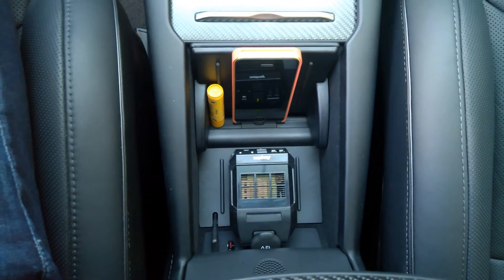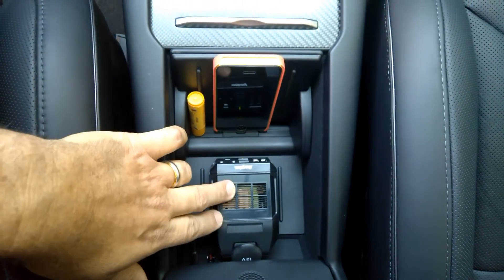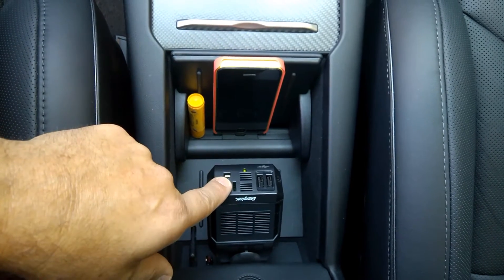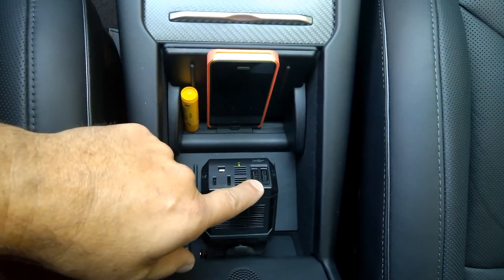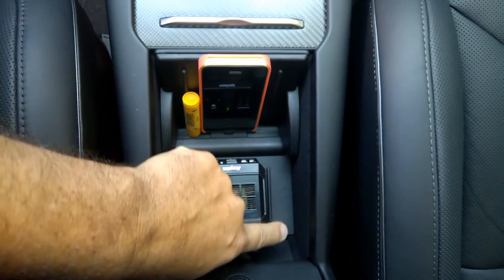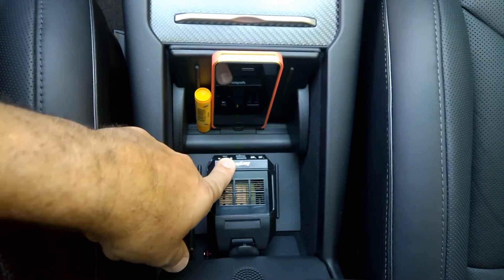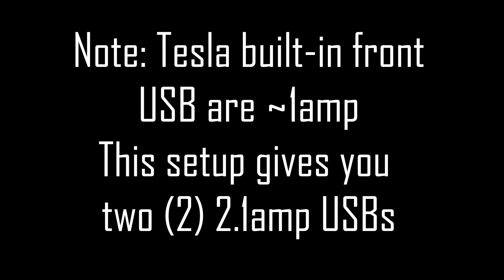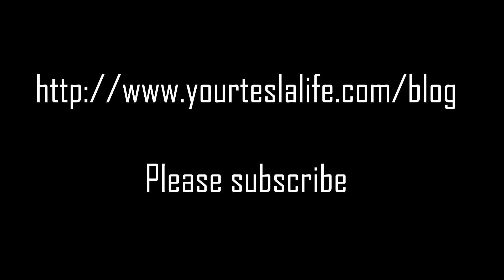Day 11 - Tesla X Mods and Customizations (Part 1)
Part 1 is highlighting the console setup I have gone with and an explanation why:

Next Episode on Day 16. I am out of town. My X is parked side-by-side with 3 other Teslas at the airport as not to get lonely. :)